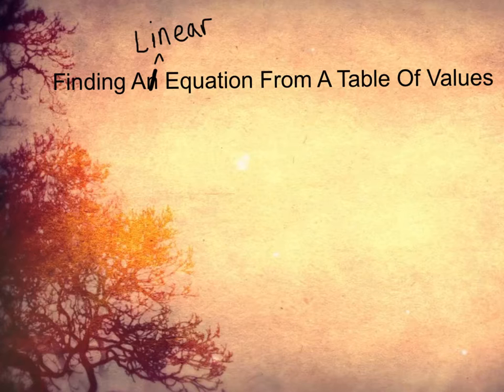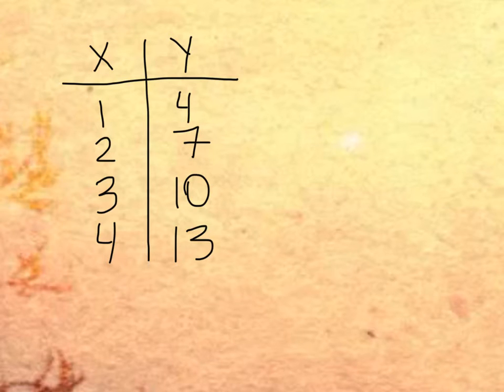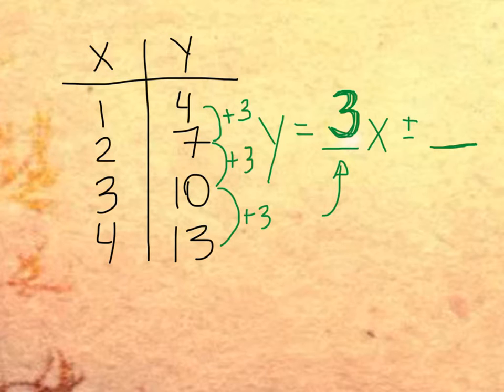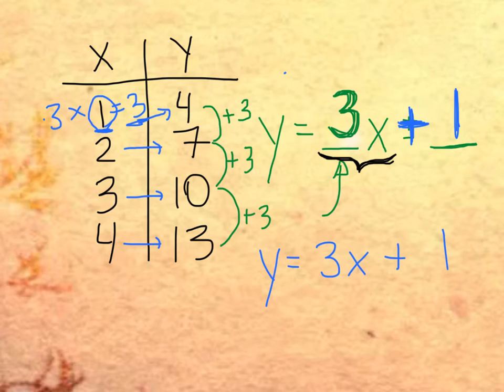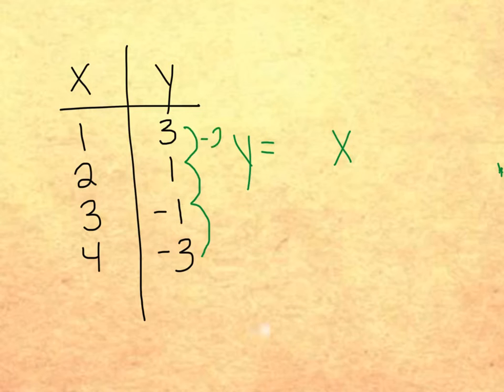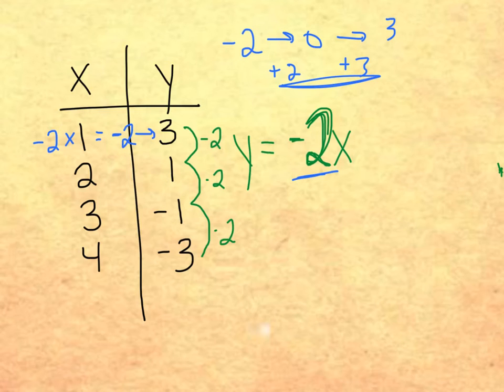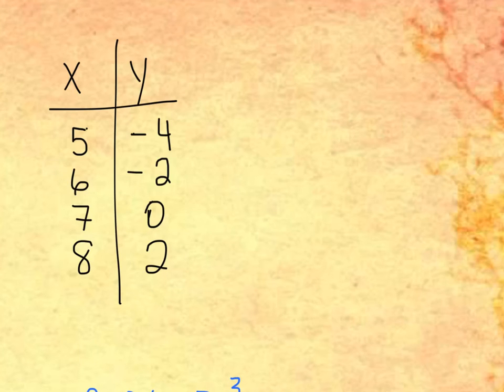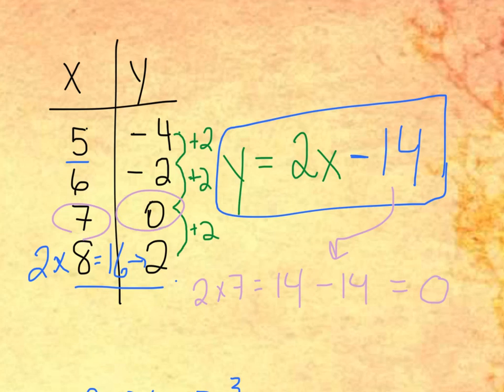Grade9 Math: Finding Equation From Table